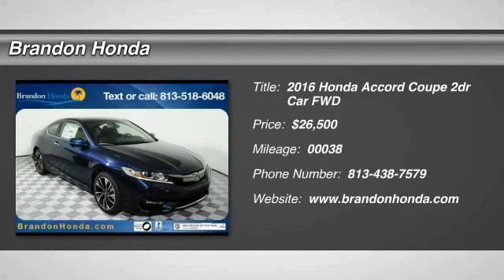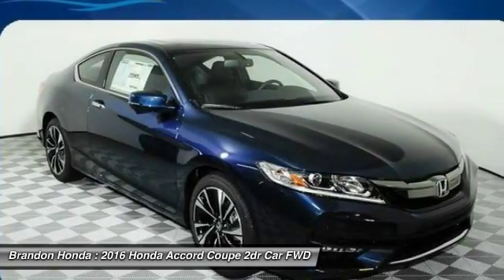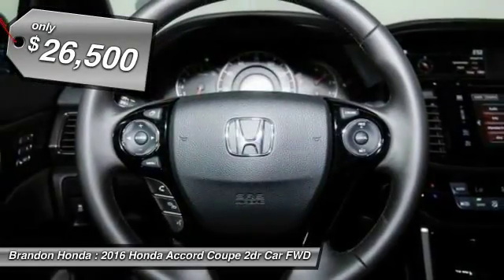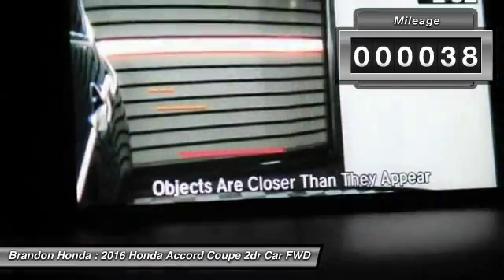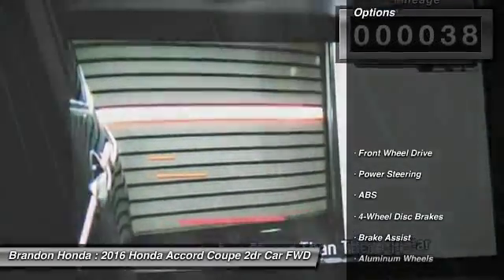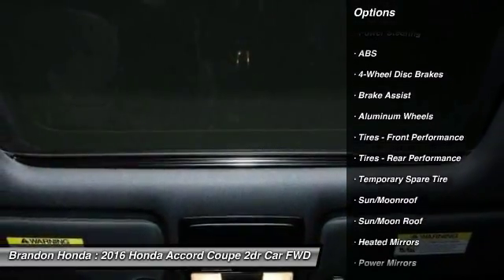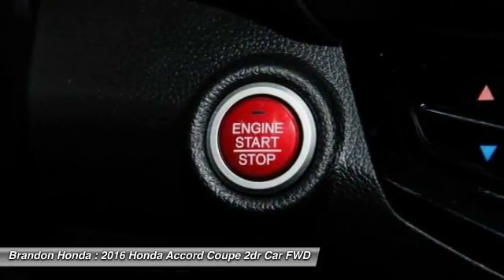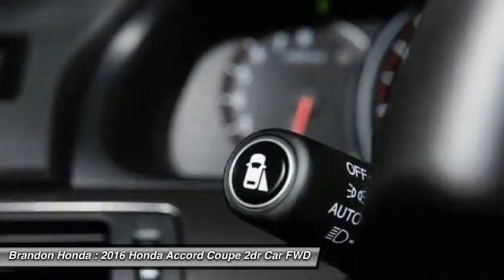2016 Honda Accord Coupe Tampa FL GA005023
2016 Honda Accord Coupe EX-L - $26500

Brandon Honda
9209 East Adamo

This 2016 Accord is for Honda fans looking the world over for that perfect, high-performance car. It will allow you to dominate the road with style, and get outstanding fuel economy while you're at it.What are you waiting for? Brandon Honda was named Dealer Raters 2013, 2014 and 2015 Florida Dealer of the Year and have an A+ rating at BBB. Honda quality and impeccable customer services have propelled our rocket growth. You get our exclusive Brandon Honda Promise, $1,000 price protection, low interest rates, and true zero down financing and leasing. Open 7 days/week for your convenience.